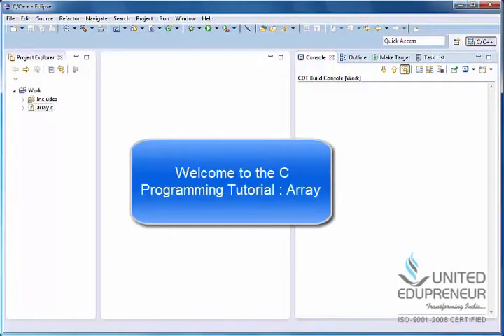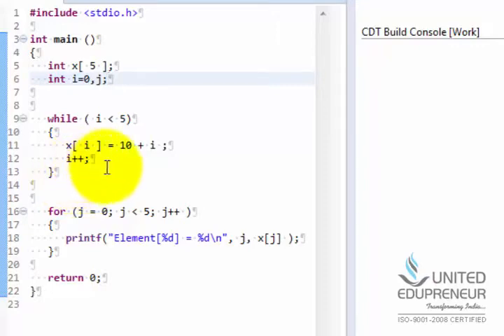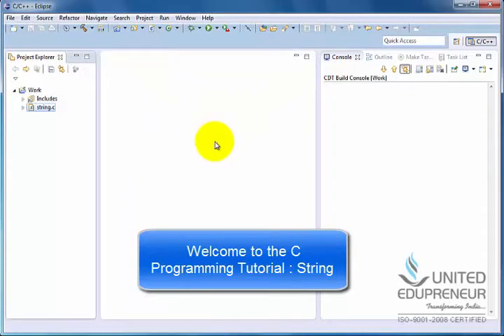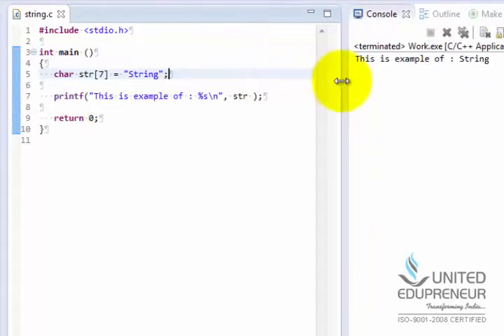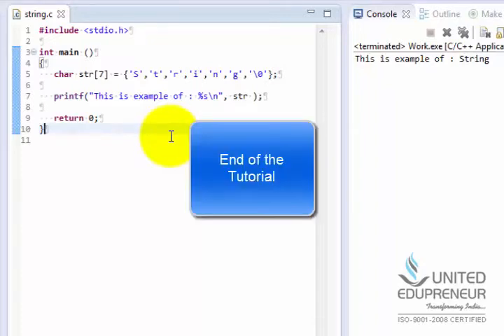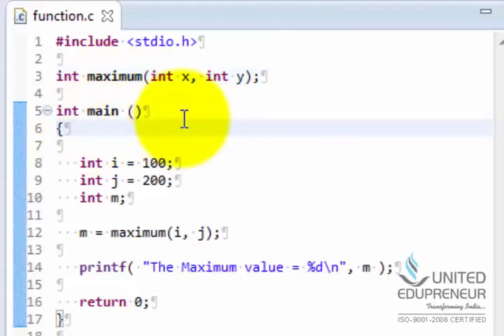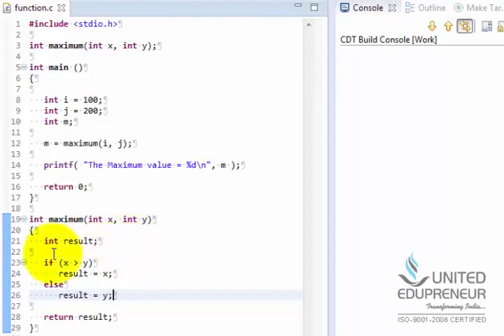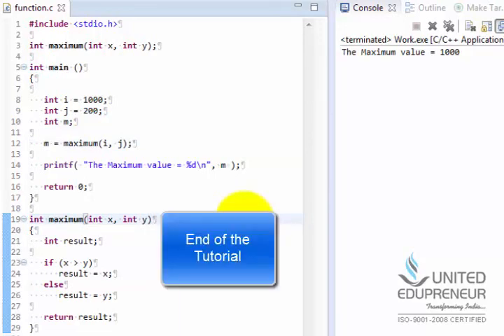C Programming Tutorial | Learn C programming | C language | PART-4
1) This is by far the most comprehensive C Programming course you'll find here, or anywhere else.
2) This C Programming tutorial Series starts from the very basics and covers advanced concepts as we progress. This course breaks even the most complex applications down into simplistic steps.
3) It is aimed at complete beginners, and assumes that you have no programming experience whatsoever.
4) This C Programming tutorial Series uses Visual training method, offering users increased retention and accelerated learning.